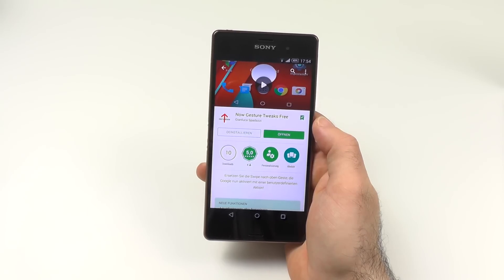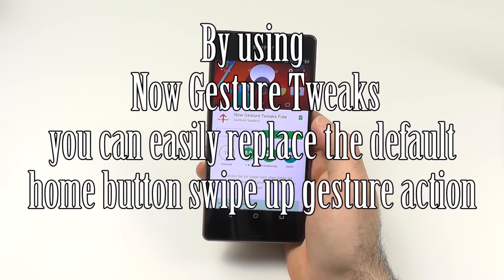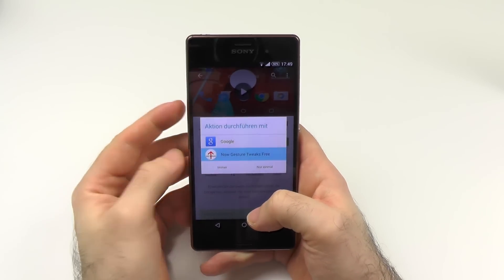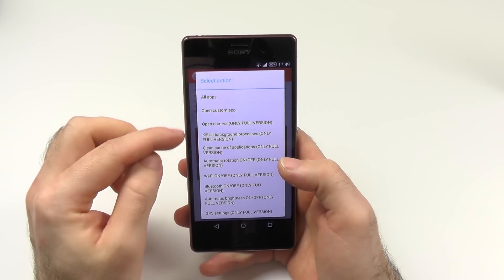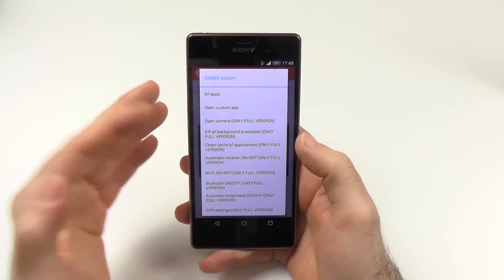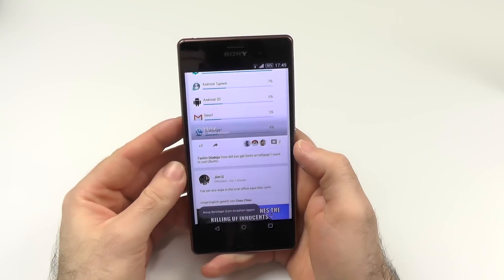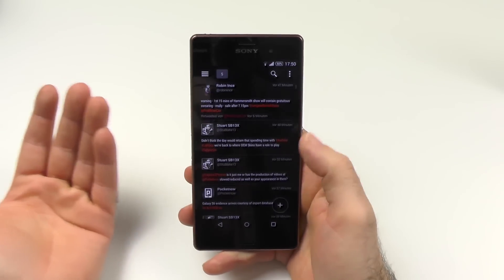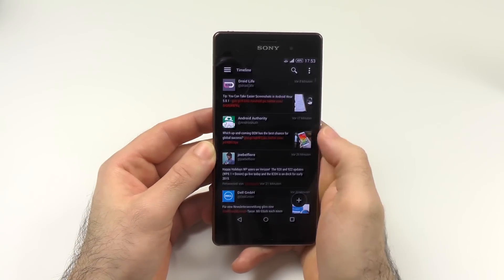Now Gesture Tweaks - Android App Tip!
By using Now gesture tweaks you can replace the default home button swipe up gesture with almost any other action you like.

You may also wanna try SwipeUp Utility as a nicer alternative